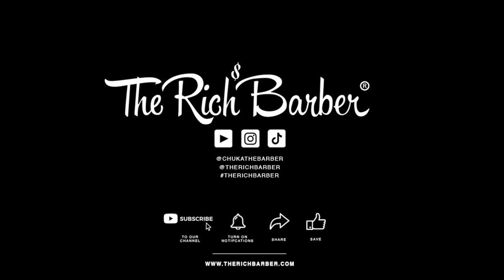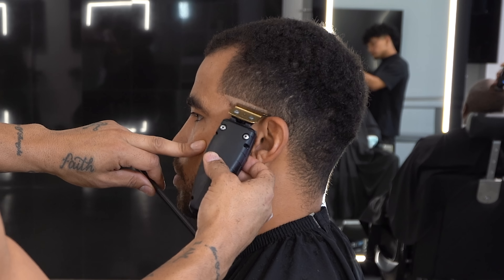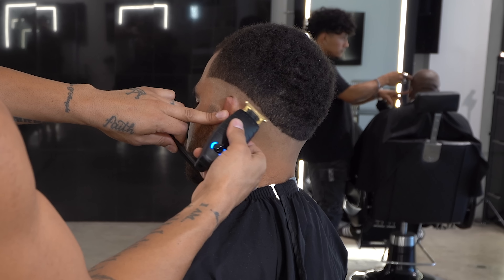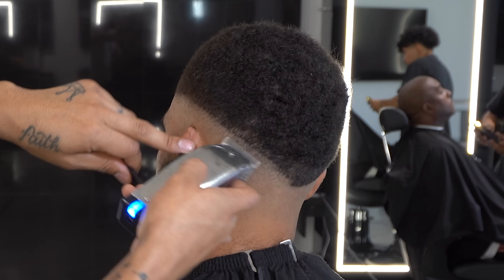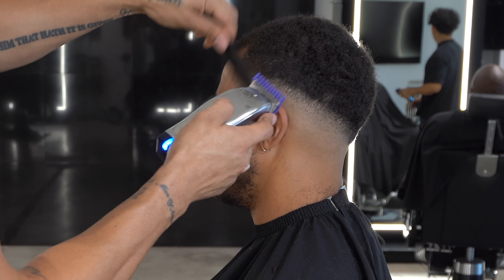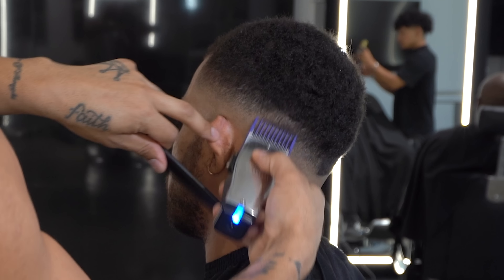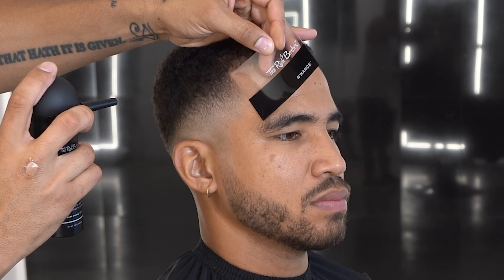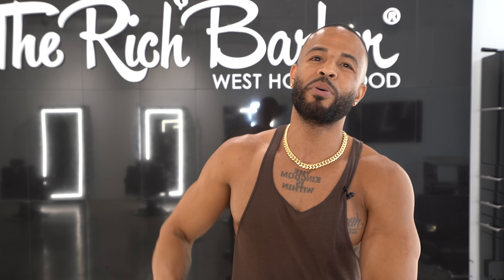HOW TO NATURALLY ENHANCE A HAIRCUT BY CHUKA THE BARBER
Chuka Torres naturally enhance a haircut at The Rich Barber Hair Studio in West Hollywood / LA, California.

Follow Chuka Torres on Instagram: @ChukaTheBarber

Credits:
Filmed by:  @ThatsJustQ
Model: @